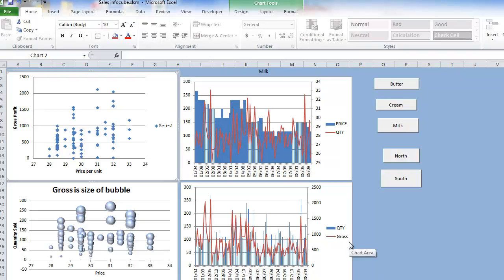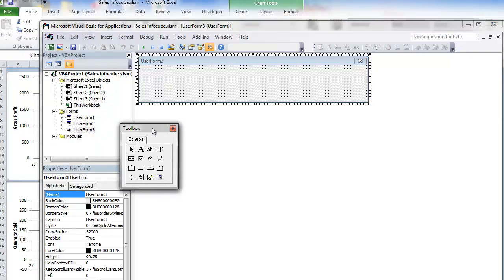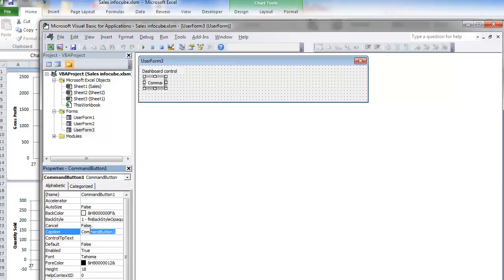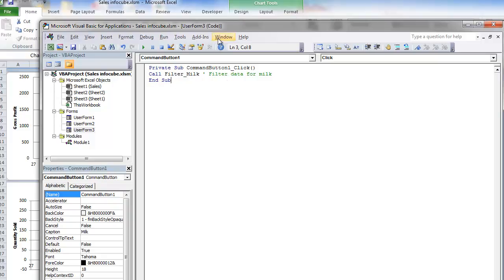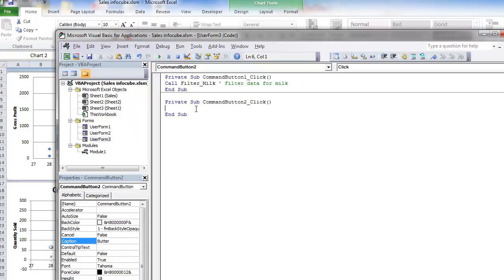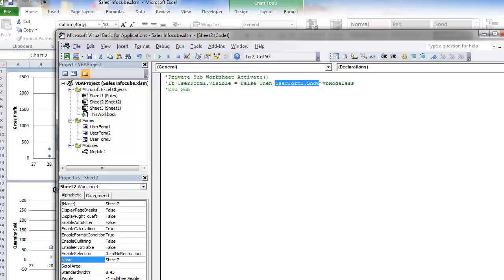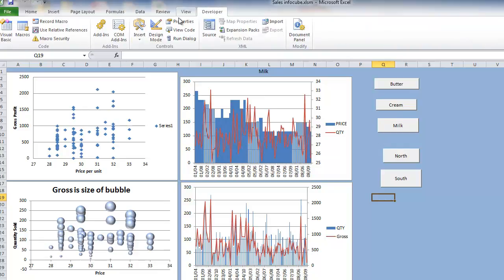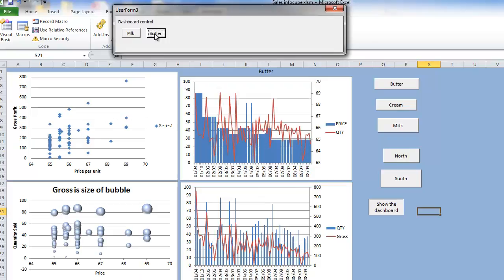Creating User Forms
How to create a UserForm in Excel VBA that consists of buttons calling macros.   Also how to display the UserForm.